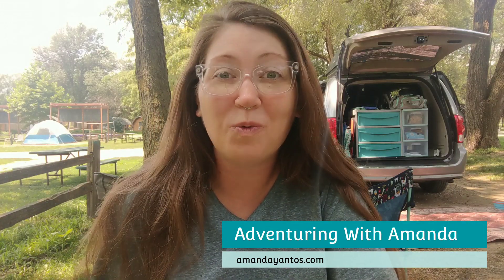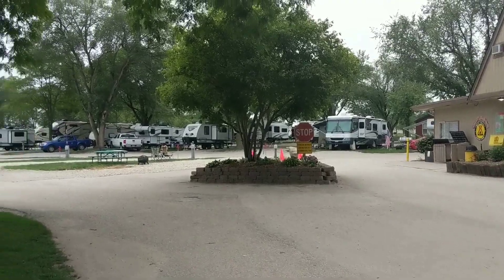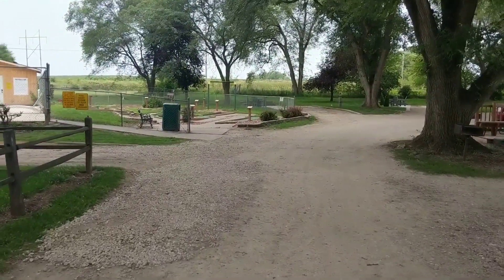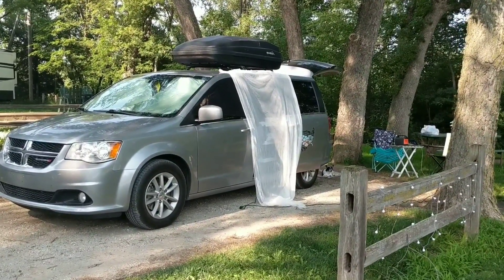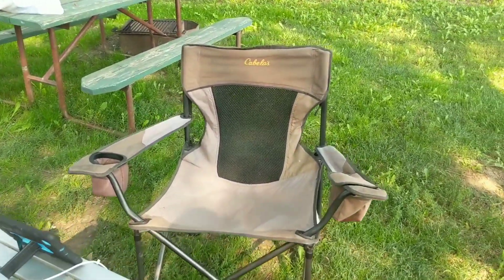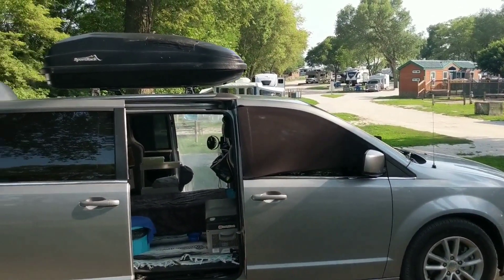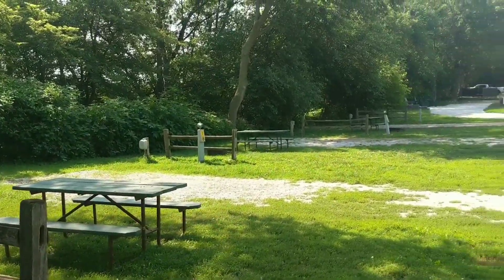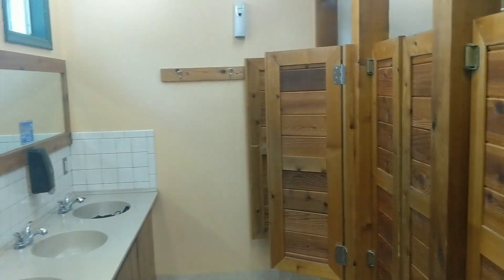What is a KOA? | KOA Campground Tour in Nebraska | Paid Minivan Camping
KOA stands for Kampgrounds of America. There are over 500 locations throughout the US, and each one is family owned!

KOA campgrounds are generally more pricey than "regular" campgrounds, as there are luxurious amenities, security and staffing on site at all times.

Wynston and I have stayed at KOAs across the entire US!

This video was at the West Omaha, Nebraska KOA.

Support our travels!

Food, Water and Cooking:
Sink With Drain

Hygiene:
Wolfwise Popup Toilet Tent
Solar Shower Bag
5 Gallon Bucket Toilet Seat